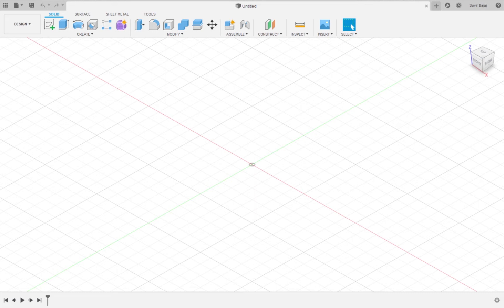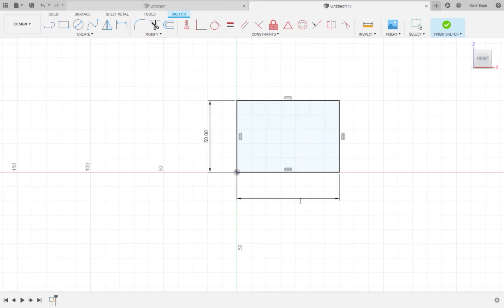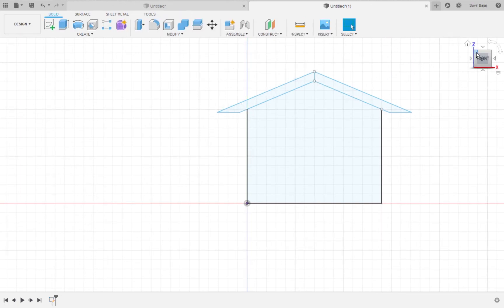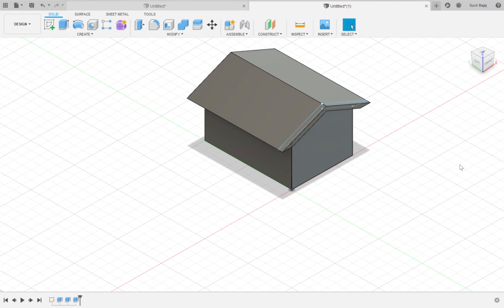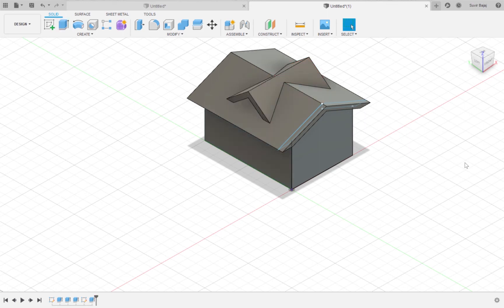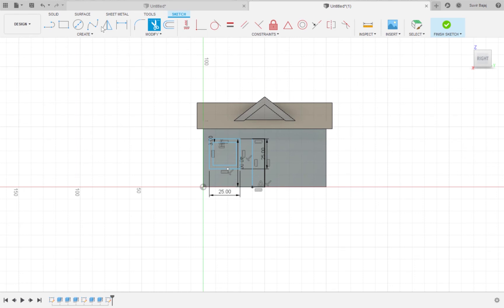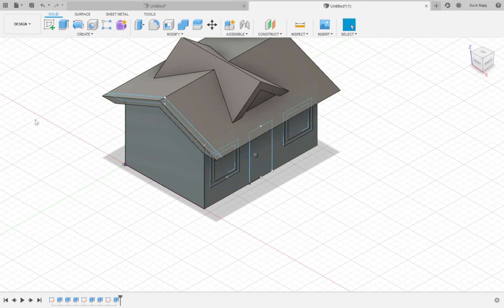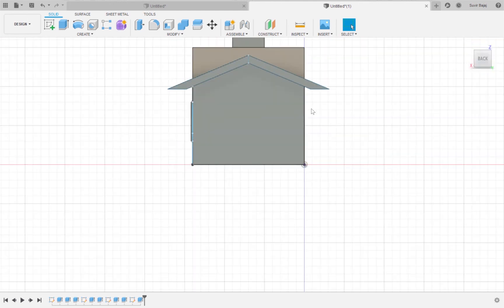Intro to Autodesk Fusion 360 and creating a simple house (Fusion 360 Tutorial #2)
This is the second video in our Autodesk Fusion 360 tutorial series. In this video, Suvir will be going over the basic tools used Autodesk Fusion 360 as well as showing you how to create a simple house.  The skills covered in this video are:
-- Drawing sketches on workplanes.
-- Extruding (making three dimensional shapes from sketches).
-- Using sketch constraints (applying geometric rules to sketches).
-- Using the mirror tool to save time from doing repetitive steps.
Video by: Suvir Bajaj
Music used in video: